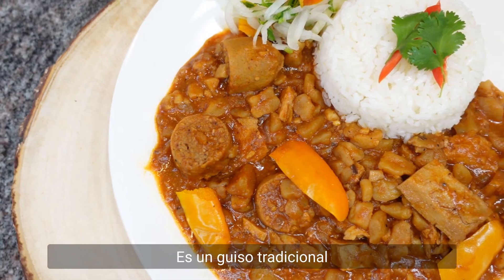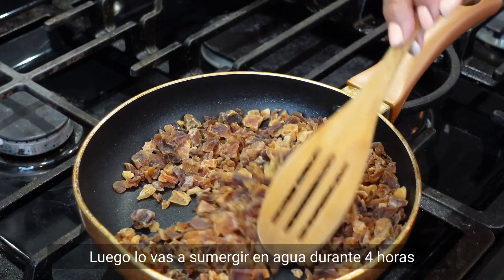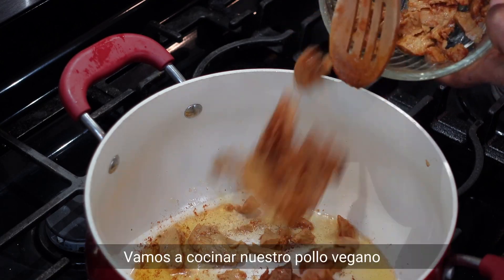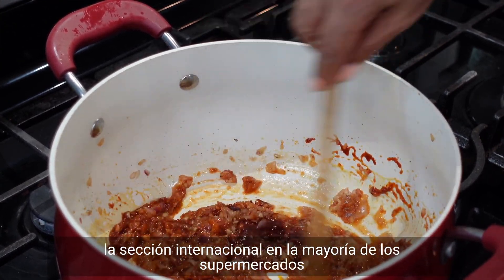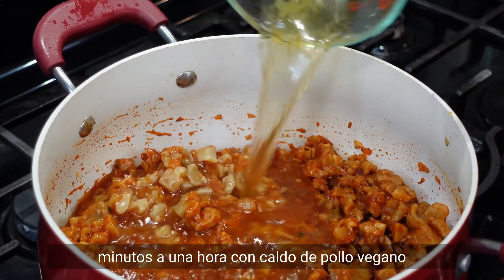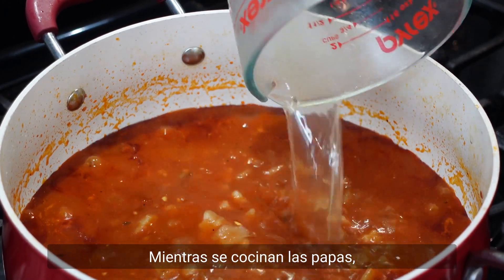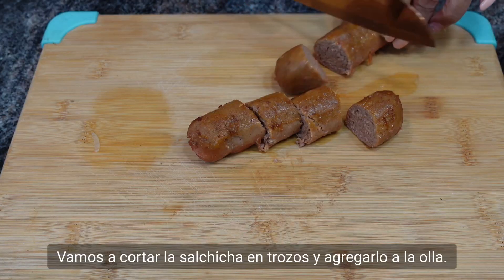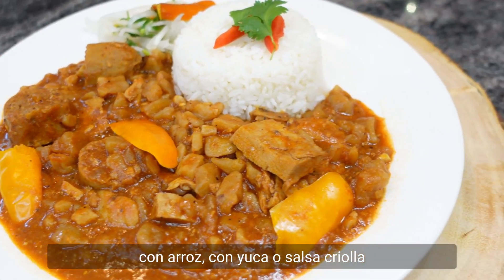What is Carapulcra ?!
How to make Carapulcra ?!
Ingredients -
2 cups of Peruvian dried potatoes.
1 pound vegan chicken.
4 vegan sausages, (1 pound.)
2 medium chopped onions.
3 tablespoons aji panca (or smoked paprika. )
1/2 teaspoon oregano.
3 tablespoons aji Amarillo paste.
3 chopped garlic cloves.
1/2 cup red cooking wine.
4 cups Vegan chicken broth.
1 cup vegan pork flavoring broth
1/2 cup ground roasted peanuts.
1 inch piece of dark chocolate.
1/2 teaspoon cumin & 1/2 tsp black pepper. 1 stick of cinnamon. 3 cloves. 3 tablespoons olive oil. Salt to taste.
Preparation - First, toast dried potatoes on medium heat for 5 minutes to bring the flavor. After Soak in water for 4 hours or overnight. In a pot, add oil. Then sausage. This will replace the pork. Sear for a few minutes. So doesn’t break apart. Set aside. In the same pot, sear vegan chicken. Put aside. In the same pot, fry onions and garlic for 5 minutes. Add Peruvian aji panca(you can find in the international section at most supermarkets. Add aji Amarillo, cinnamon, cloves, oregano, black pepper and cumin. Fry 3-4 minutes. Drain potatoes. Add to the pot and cook until tender with chicken broth. Approximately, (45 minutes to one hour). Then add pork broth. Cook on low medium until potatoes are really soft. Grind peanuts. If you are allergic, crush saltines instead. As potatoes cook, it will absorb liquid. Add more broth and stir. This way potatoes won’t burn. When potatoes are ready, add chocolate and wine let it boil for 5 minutes. Cut sausages in pieces. Add to the pot. Then the chicken. After a few minutes, add ground peanuts and stir. the calapucra is ready. Serve with rice, yuca or salsa criollo. Enjoy.
Como hacer Carapulcra!
Ingredientes -
2 tazas de papas secas”
1 libra de pollo vegano.
4 salchichas veganas, (1 libra )
2cebollas medianas picadas.
3 cucharadas de aji panca (o pimentón ahumado.)
1/2 cucharadita de orégano.
3 cucharadas de pasta de ají amarillo.
3 dientes de ajo picados.
1/2 taza de vino tinto de cocina.
4 tazas de caldo vegano pollo
1 taza de caldo  de cerdo vegano.
1/2 taza de maní tostado molido 1Pequeño trozo de chocolate negro.
1/2 cucharadita de comino
1/2 pimienta negra.  1 rama de canela.3 clavos 3 cucharadas de aceite de oliva.  Sal al gusto Preparación - Primero,tostar  las patatas secas a fuego medio durante 5 minutos esto le dará más sabor luego Remoje en agua durante 4 horas o toda la noche.  En una olla, agregue aceite. Luego la salchicha vegana porque reemplazaremos  por el cerdo vamos a sellar sin cortar esto evitará que se deshaga la salchicha. Dorar por unos minutos.  Dejar de lado.  En la misma olla dorar el pollo vegano Poner a un lado.  En la misma olla, fríe la cebolla y el ajo durante 5 minutos.  Agrega ají panca peruano (puedes encontrarlo en la sección internacional de la mayoría de los supermercados) Agrega pasta de ají amarillo, canela, clavo, orégano, pimienta negra y comino. Fríe 3-4 minutos. Escurre las papas. Agrega a la olla y cocina hasta que estén tiernas en el caldo de pollo Aproximadamente, (45 minutos a una hora). Luego agrega  el caldo de cerdo. Cocine a fuego medio bajo hasta que las papas estén muy suaves. Muele los cacahuates.or maní tostado. Si es alérgico, utilize las galletas saladas y triturarlas. Agregue más caldo y revuelva. mueva la Carapulcra de vez en cuando Así las papas no se quemarán. Cuando las papas estén listas, agregue el chocolate y el vino dejarlo hervir por 5 minutos. Corte las salchichas en trozos. Agregue a la olla. Luego el pollo. Después de unos minutos,agregue los cacahuates  mezclarlo  bien.  la calapucra esta lista, sirve con arroz, yuca o salsa criolla, disfruta.